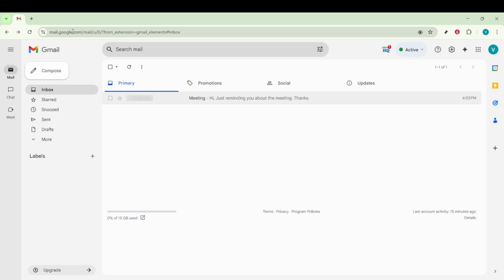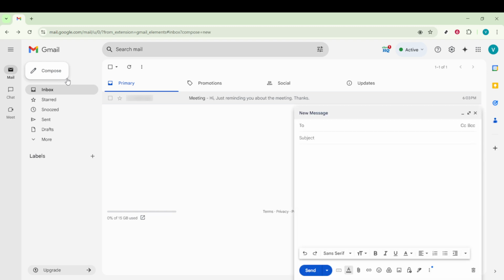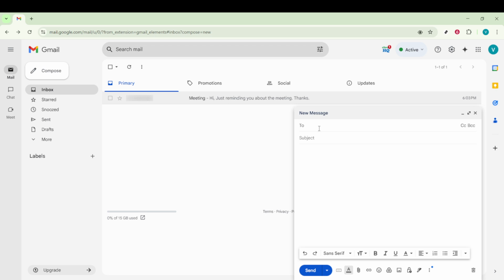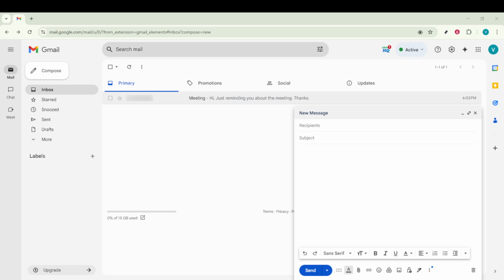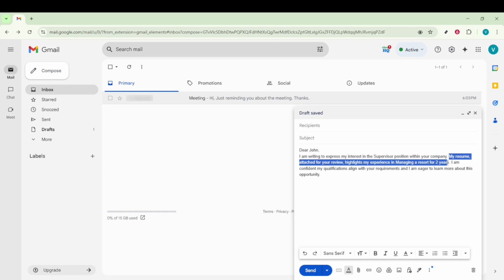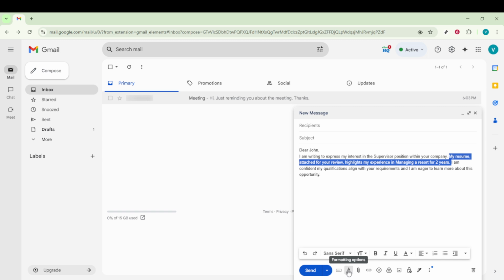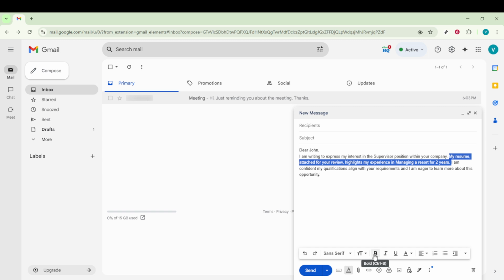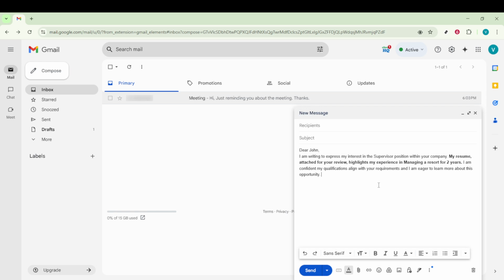How to Add Bold Text to an Email in Gmail [Full 2025 Guide]